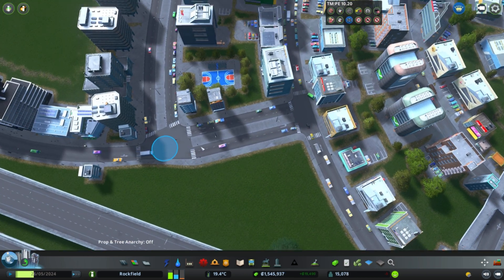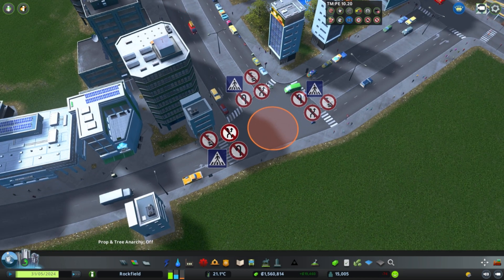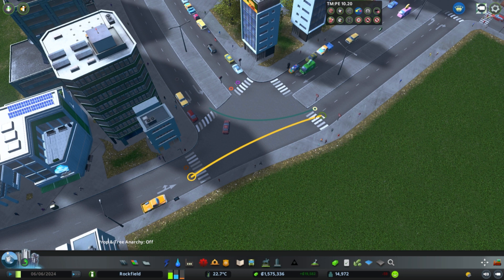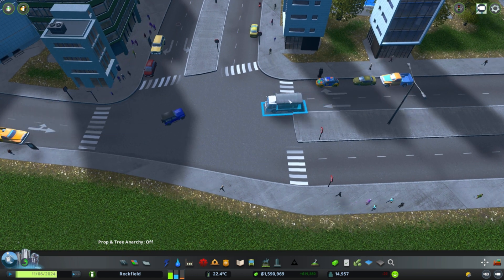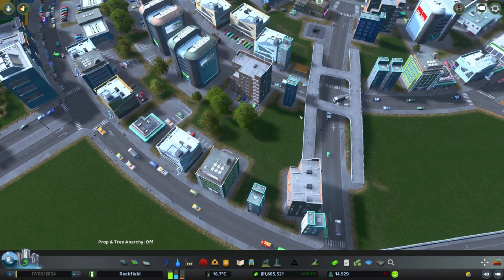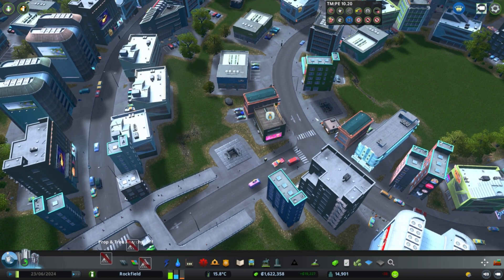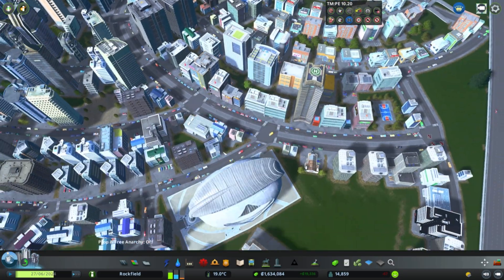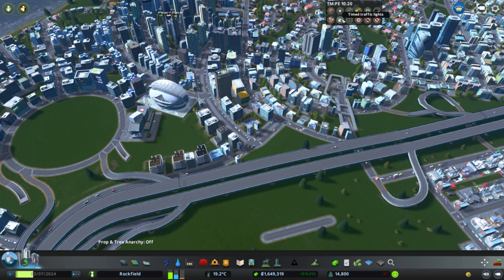Traffic Manager Mod Tutorial - Junction Restrictions - Cities Skylines - Part 5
Traffic Manager mod tutorial series part 5. A look at the Junction Restrictions tool. I also play Cities Skylines three nights a week on Twitch

KRX

Traffic Manager Mod President Edition for Cities Skylines